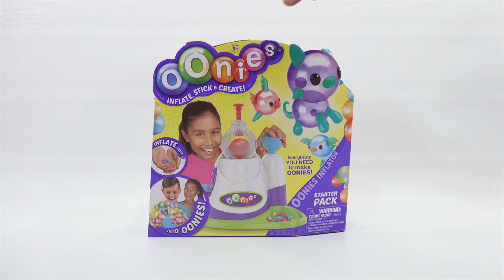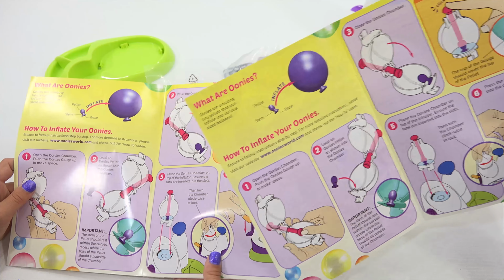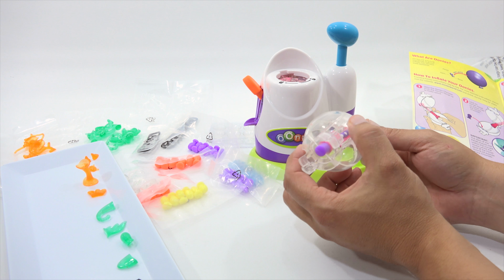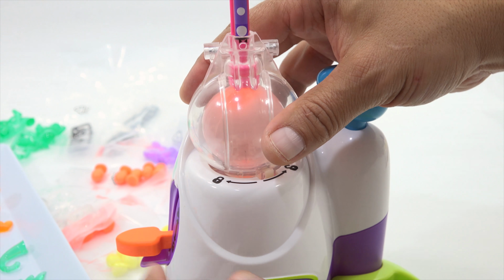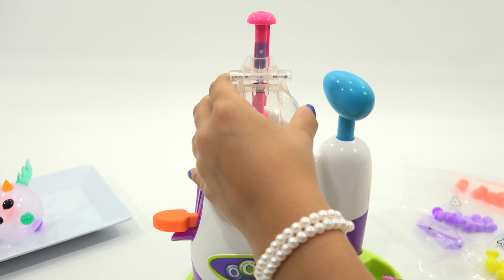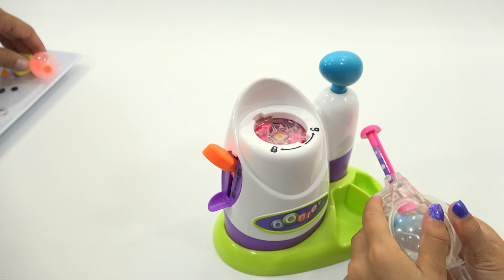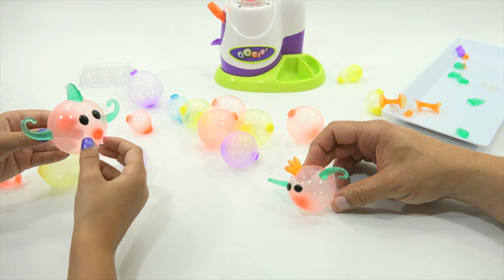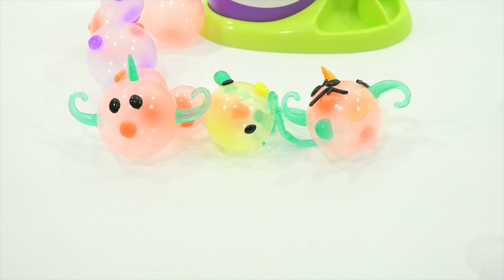Oonies - Inflate, Stick & Create Starter Pack Kids Maker Set - Moose Toys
Oonies provided by Moose Toys for review

This was a fun set to show on video because we just started seeing the commercials and then it showed up at our video booth!  Once we set our Oonies Inflater up, it was just a matter of getting the steps down to make them. Alyse then made a bunch so we could decorate them on video. I checked today, about 5 days later and they were a bunch that have held their air and are still playable. I would make sure you get a bunch of refills so you can continue playing with this toy after the initial Oonies are used up.

LPS-Dave
Later!

▶ Product Info
Product Name Here